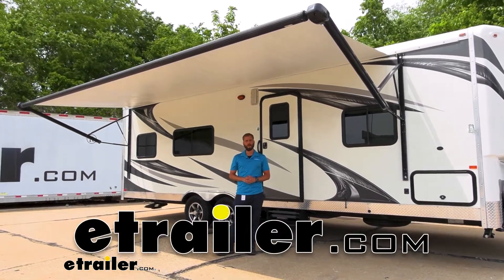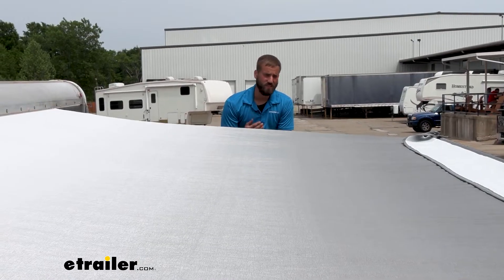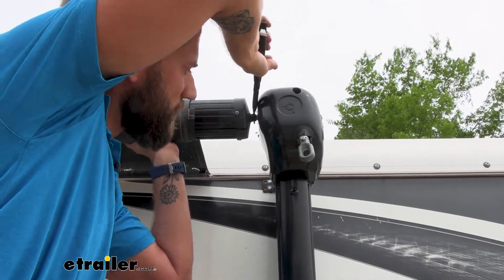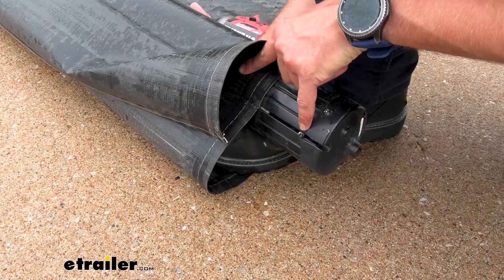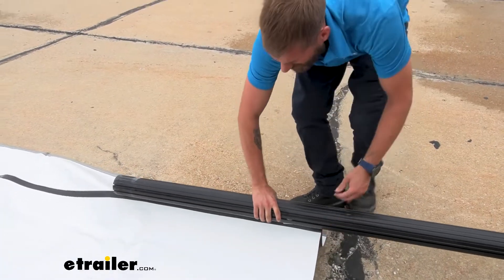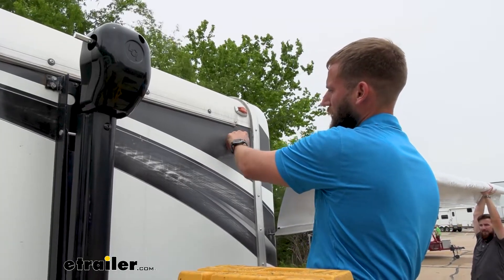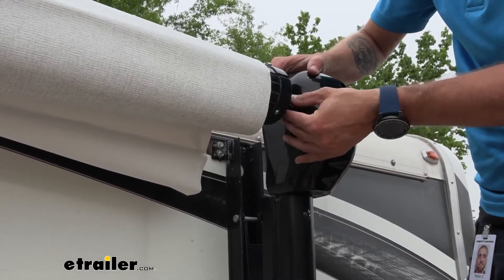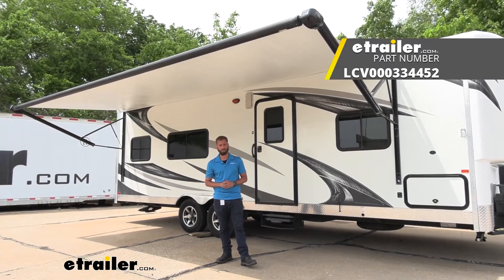Solera Replacement Awning Fabric Installation - 2017 Forest River Work and Play TT Toy Hauler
Search for other popular Forest River Work and Play TT Toy Hauler parts and accessories:

Hey guys, Kevin here with Etrailer and today I'm gonna be showing you how to install the Solera replacement awning fabric here on our 2017 Forest River Work and Play Toy Hauler Travel Trailer. Typically, whenever we have a neighbor coming in saying that they need a new awning fabric, it's because theirs is just so worn. Maybe it's got some tears in it, or it's just so faded it doesn't really provide the same aesthetic that it once used to. With our neighbor today, his need was just because he was already going to replace his arm heads for his awning, with new powered drive heads instead of the old manual crank ones. So he just wanted to go ahead and update the look and switch from his old dark black awning up to a little bit brighter of a gray color. So the Solera replacement awning fabric is made of a heavy duty vinyl that's gonna provide you with a long lifetime of use.

As you can see, ours today is a silver that fades into a white, but it also comes with a large variety of other different colors, as well as different sizes. The installation difficulty of your replacement fabric is going to depend mostly on the size of your roller. If you're replacing a larger roller, you're gonna have a harder time trying to get it off and then putting it back on. But other than that you're really only removing a few screws and just sliding the fabric feed into the new roller and into your extrusion rail. So overall it should be a very simple and easy installation.

It just can change depending on the length of your roller and whether or not you have enough hands to kind of help you maneuver such a large awning roller. As far as installation goes this is a very simple and easy process. You're just going to have to remove your roller tube from your drive in your either head and then remove your awning fabric from your extrusion rail. Now, this can be a little bit challenging depending on the length of your roller tube. So you may want to have a couple extra hands, maybe two or three other people just because with ours today it was a very, very long awning.

So it can be kind of hard to juggle that while trying to get everything exactly where you need it in place. We're gonna have to first remove our roller and then our heads. And to do that, I'm just gonna put our awning out about six inches just to start, just so I have a little bit more room to work with as we're trying to take these off. To remove the roller from our heads, we're gonna have to remove our pin right here. Typically you'll see a cotter pin in here that's just bent around.

Our neighbor apparently has already done some maintenance on theirs and they have a bolt in here. So we're gonna take that off. I've already gone ahead and did the same thing on the other side. And I have somebody over there to help me out because this is just such a long awning. It's gonna be hard to pull this off without dropping one side. So, go ahead and remove this bolt now. It's kind of rusted in place on here, so, you have to beat on it just a bit. So one thing you're gonna wanna do before actually pulling your roller off is secure your arms here. I'm just using some zip ties. I already got some over on the other side, and that's just gonna prevent this from falling down on you once all the tension's removed from the roller. So with an extra set of hands, we're gonna go ahead and pop our roller off of our head right now. Just pull that to the side. You can pull it off. And we can start sliding it, you got it You can push it. Good. Start sliding it down. Anywhere elseYep. I got it. And we are gonna unroll our roller, get all the fabric laid out so that we can get to a point where we can pull it out of the tab that the awning slides into on our roller. So we'll just push this along. So our fabric's actually held in place by two different pieces. We have one strip right here and then one strip right here. We're gonna need to remove our screw so that we can pull this down, out through our cap. We're gonna want to hang onto that 'cause we're gonna put this right back in place. After taking out that screw in our track we're gonna go ahead and just take our cap off as well. And then we can just pop it right off. So if you have that extra set of hands it'd be real nice to just have them down at the other end. That way they can